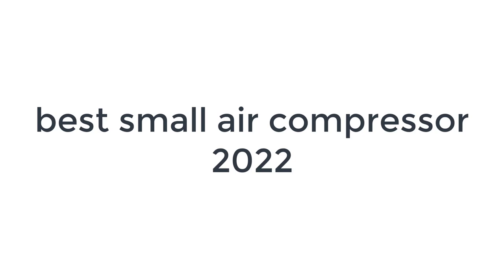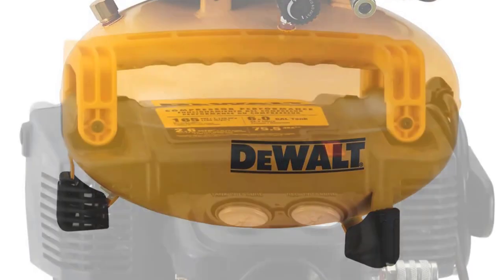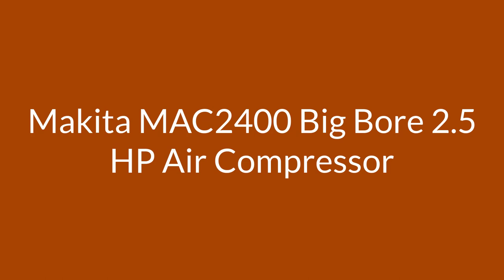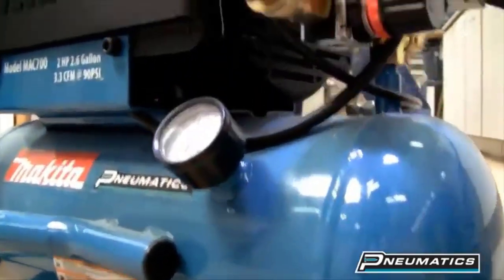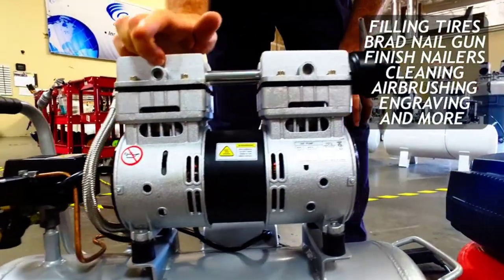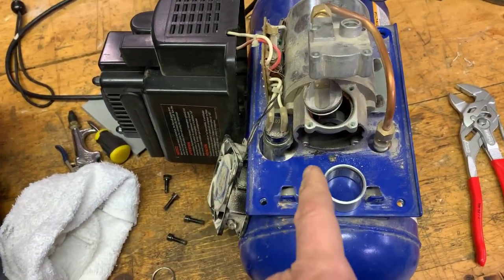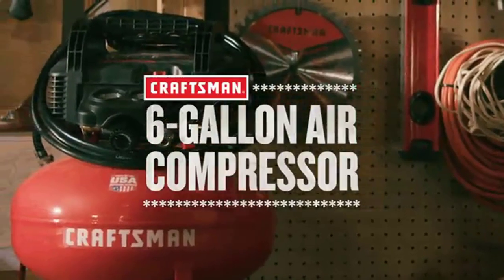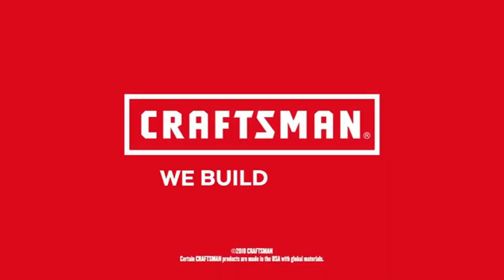Top 5 best small air compressor 2024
No 1 Craftsman CMEC6150K 6-Gallon Air Compressor =
No 2 Campbell Hausfeld FP209499AV Portable Air Compressor =
No 3 California Air Tools 8010A Ultra Quiet =
No 4 Makita MAC2400 Big Bore 2.5 HP Air Compressor =
No 5 DeWalt DWFP55126 Pancake Air Compressor =